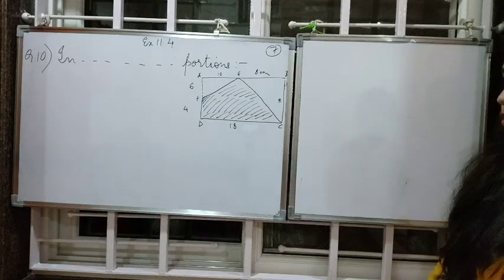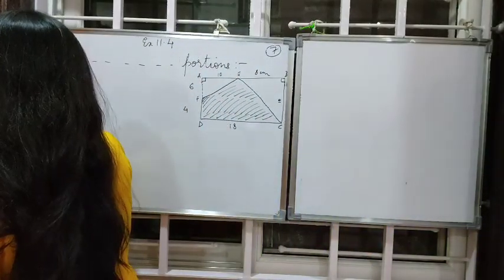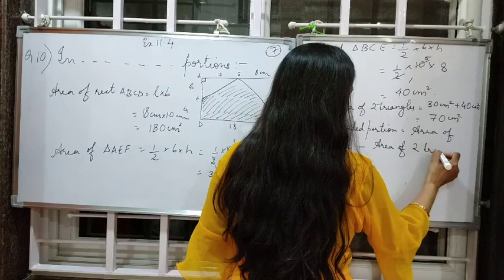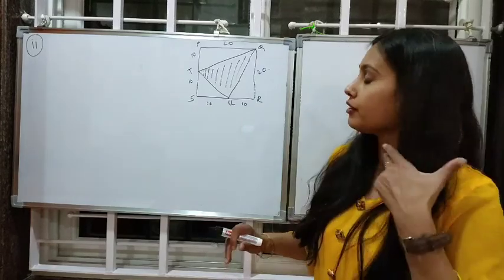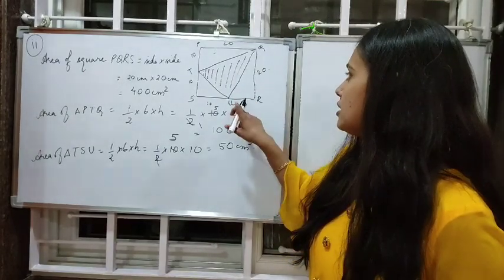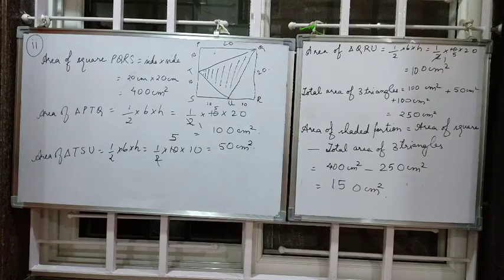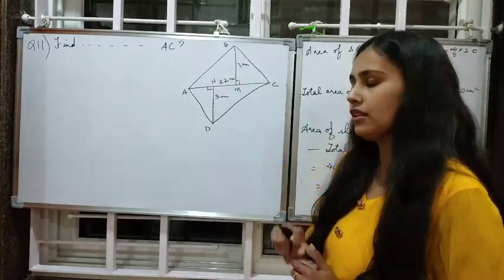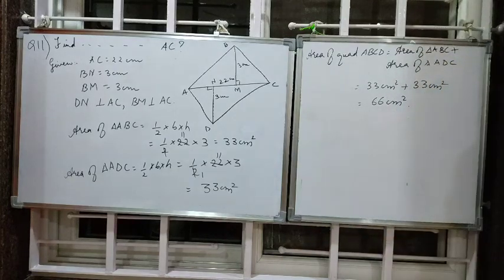Class7 Ex-11.4: Q10,11